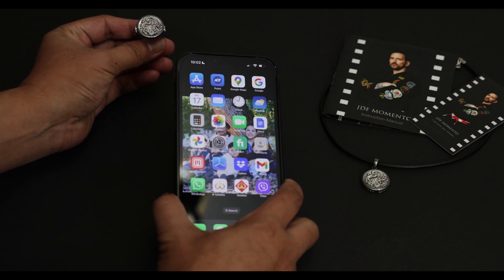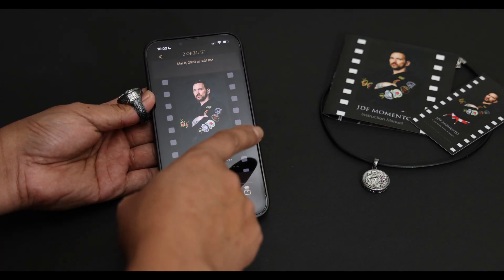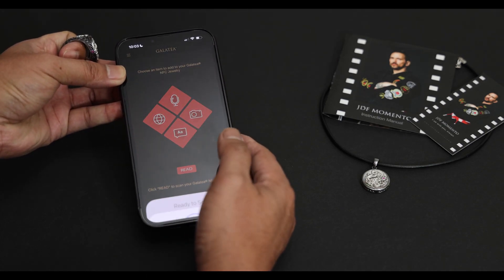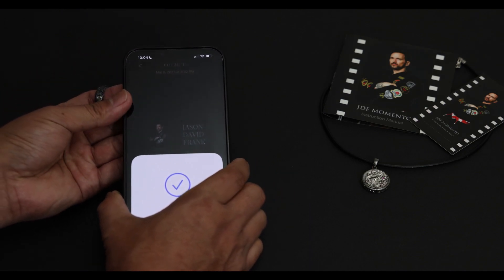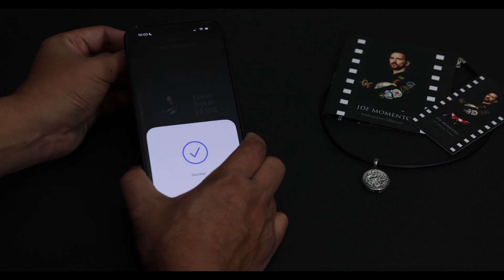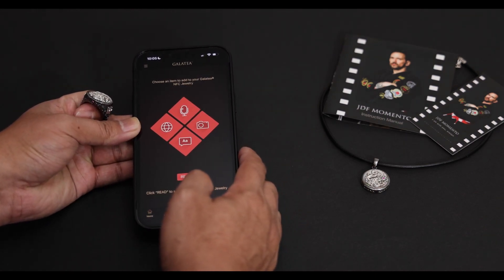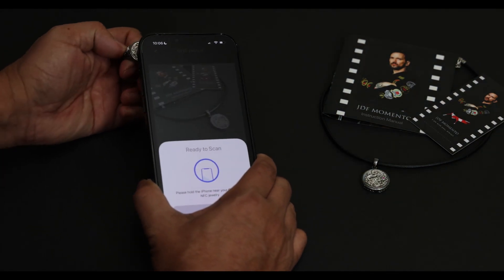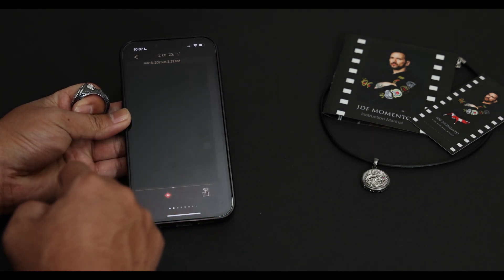JDF Momento Tutorial / NFC Jewelry App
How to use JDF Momento NFC jewelry app.

Galatea Technology is the world leader in NFC Smart products.

Visit our websites at:

Our patents include:

US9444524B2
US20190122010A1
US9824310B2
US10897968B2
US10108900B2
US10509994B1
USD786119S1